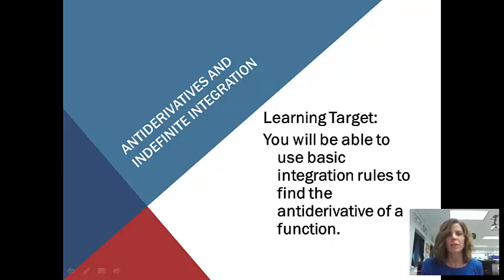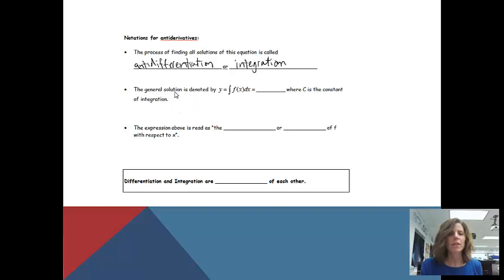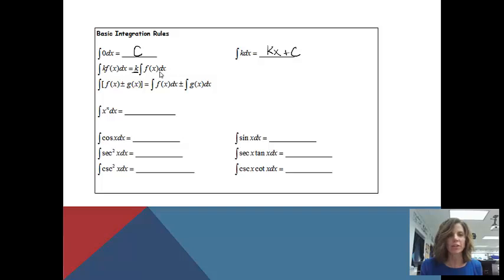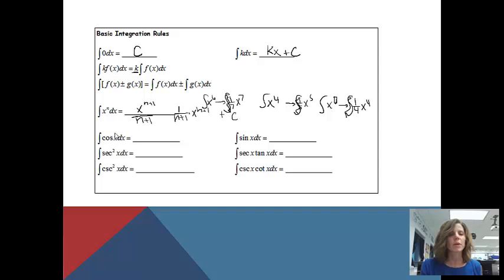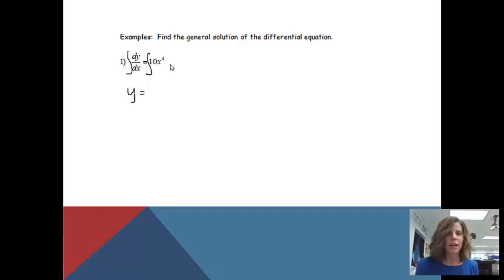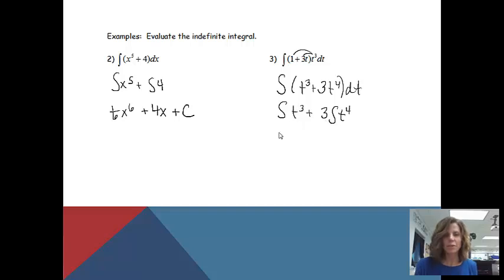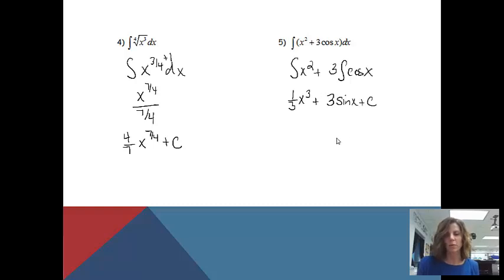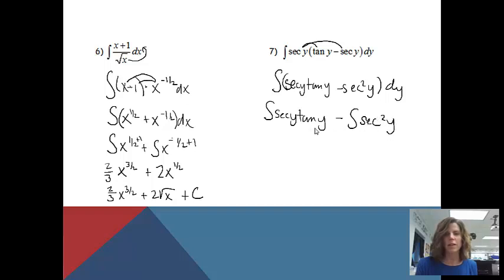Antiderivatives and general solutions